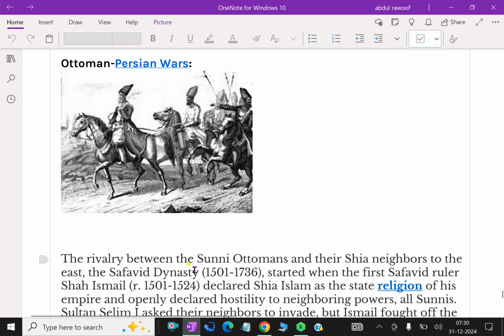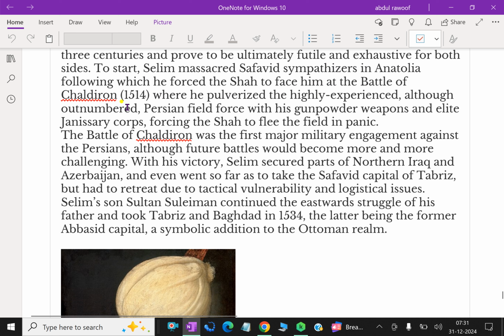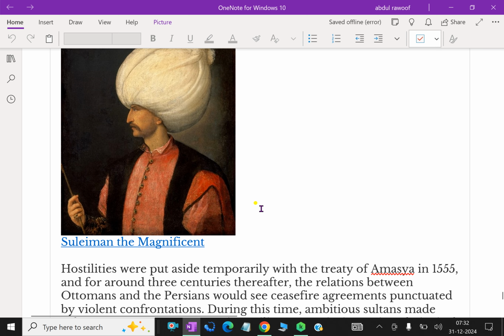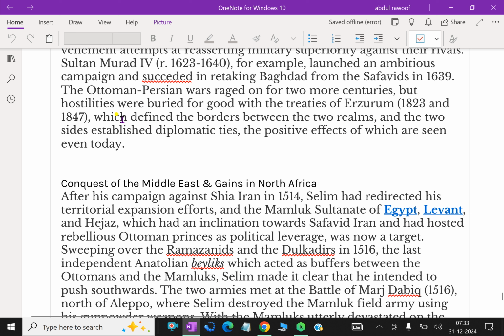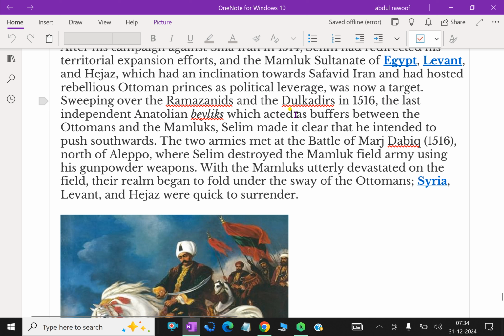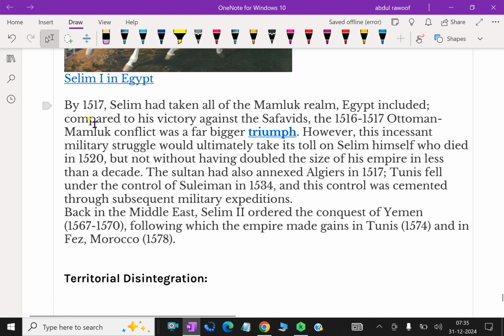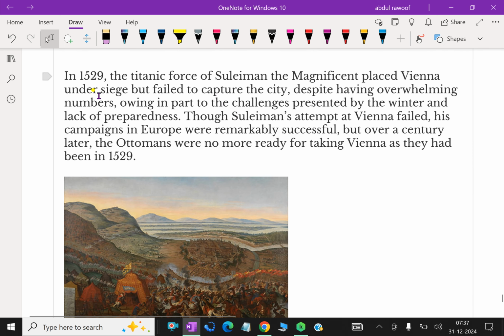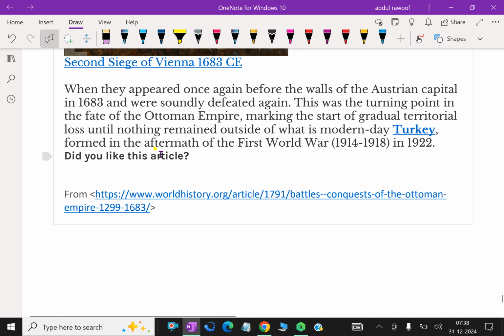Ottoman Empire; Important Wars and Part 2 : - 171.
Spanning three continents and holding dominance over the Black and Mediterranean Seas, the Ottoman Sultanate (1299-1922) was a global military superpower between the 15th and 17th centuries. From its inception in 1299, the Ottoman Empire expanded rapidly, mostly at the expense of European powers and rival Muslim states neighboring the Turks.